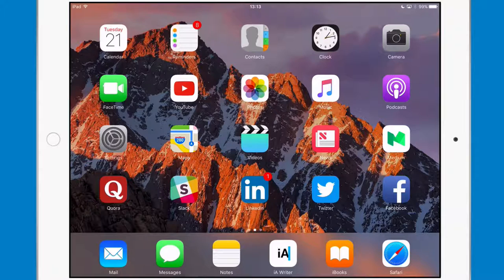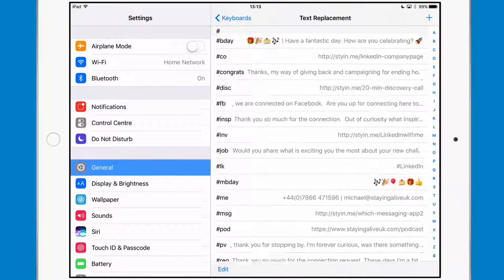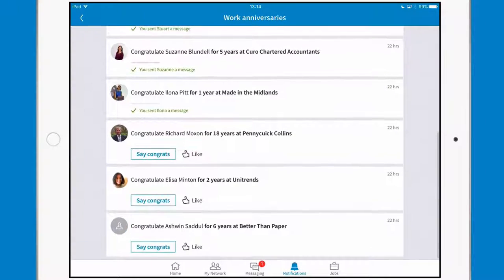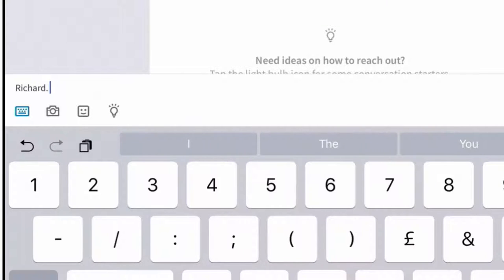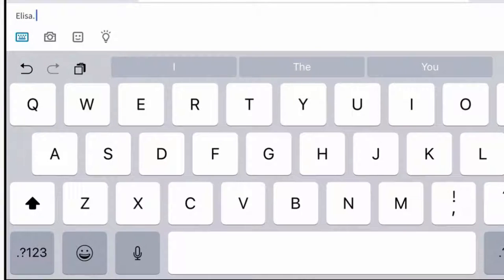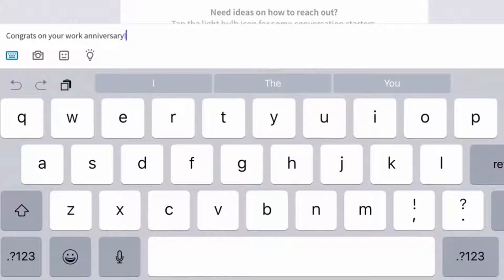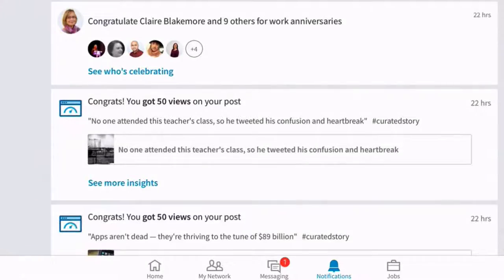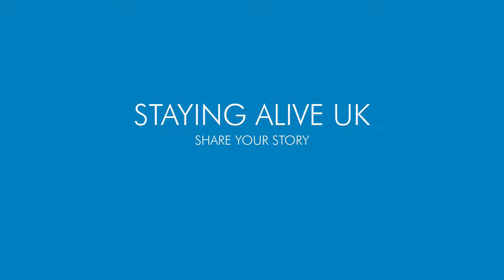Keyboard Shortcut (Emoji) Hack - LinkedIn Lectures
I have discovered this very intelligent text replacement, keyboard shortcut hack using my emoji keyboard.  Check it out!

FAQs:

Q. What is Social Selling?
A. The 4 Pillars of Social Selling
1. Create a professional brand
Today’s world of B2B buyers are very selective and will only work with vendors they can trust.
A strong professional brand shows you are an active participant in your industry. It leads to more inquiries from prospects. It leads to more responses to your communications.
2. Focus on the right prospects
Social selling enables you to find and connect with prospects more effectively than traditional sales. Over 76% of buyers feel ready to have a social media conversation and identifying prospects that meet your established criteria – such as role, function, or industry - with LinkedIn has never been easier.
3. Engage with insights
Position yourself as a subject matter expert by sharing relevant industry content, commenting on news alerts, and building your professional brand. Over 62% of B2B buyers respond to salespersons that connect with relevant insights and opportunities.
Salespersons can enhance their thought leadership by staying up-to-date with prospect news, and by identifying new contacts or decision makers when accounts make key hires.
4. Build trusted relationships
Build trust with prospects by sharing your perspectives and helping provide relevant information to common pain points. Have genuine conversations and focus on the needs of the prospect first, selling second.